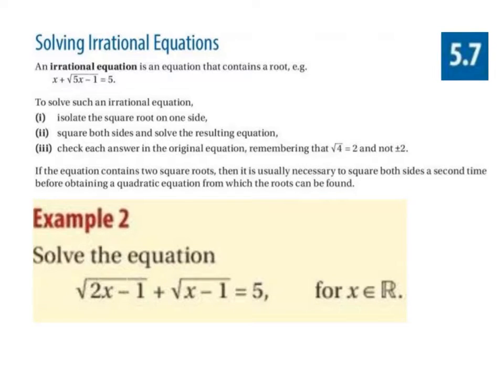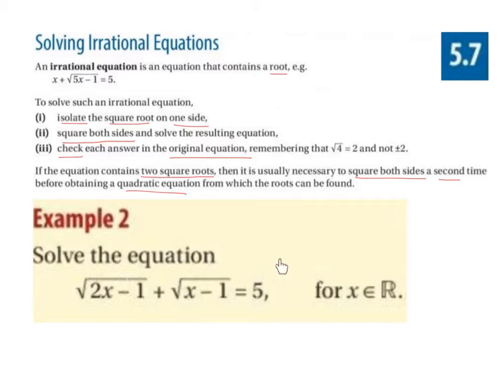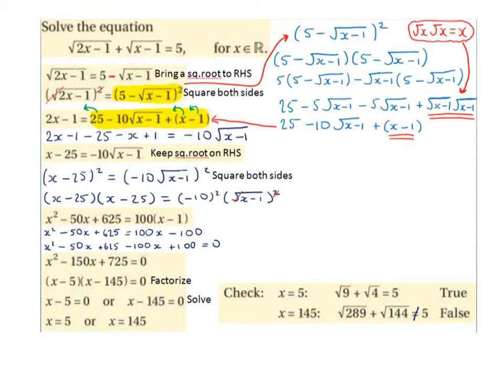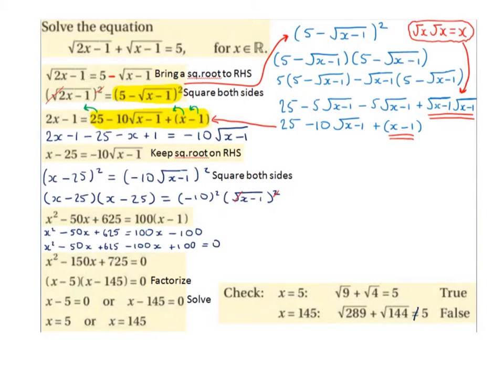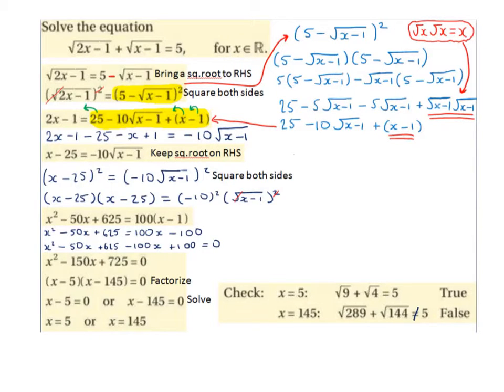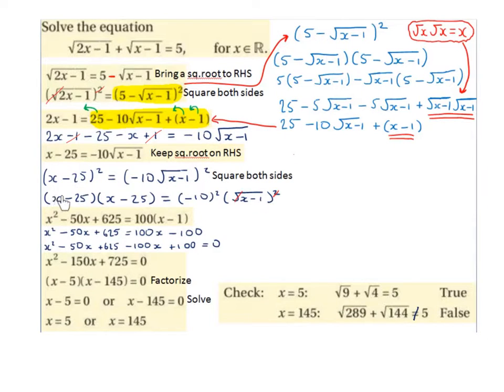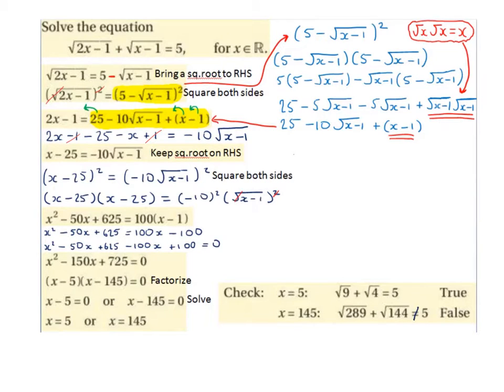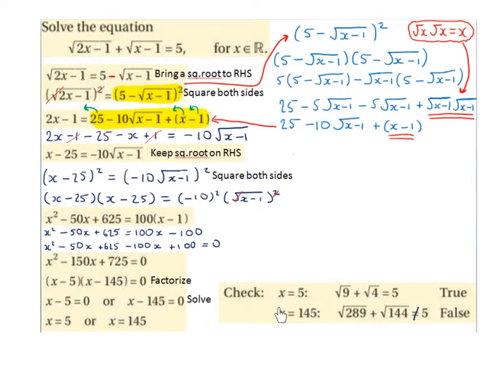LC HL solving irrational equations